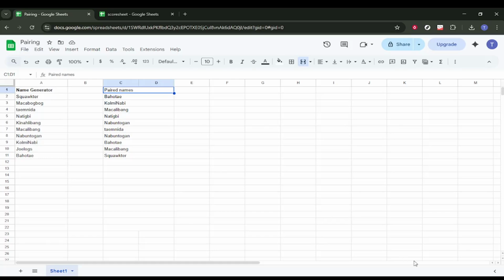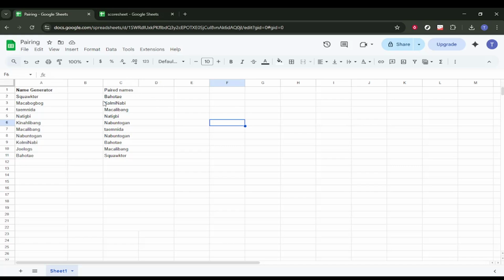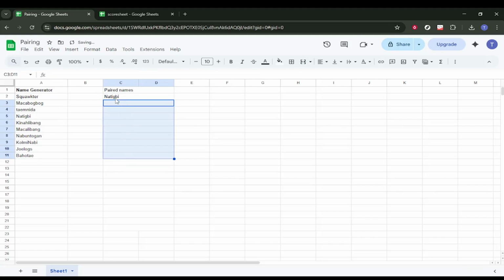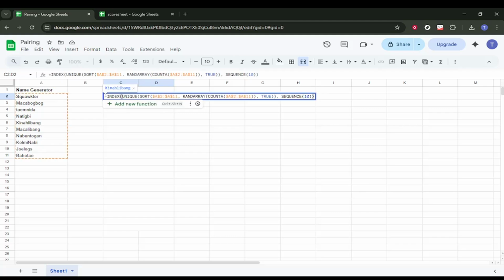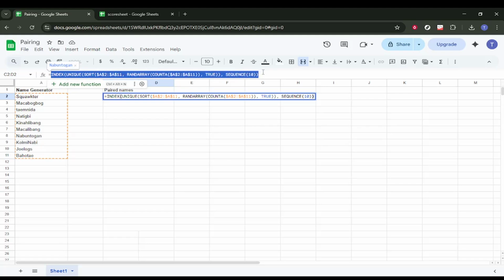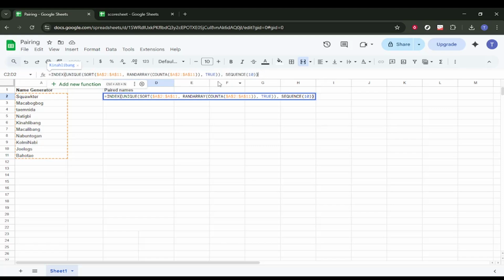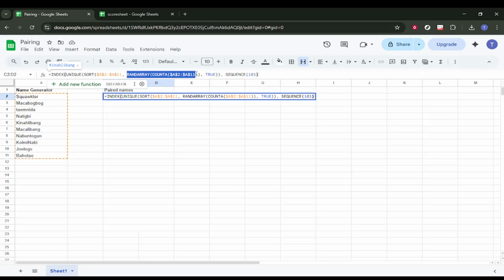How To Generate A Random List Of Names Based On Set List In Google Sheets and excel [2026 Guide]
In today's video we cover: How To Generate A Random List Of Names Based On Set List Of Names In Google Sheets, Google Sheets Random List, Excel Random List, Randomize Names, Google Sheets Tutorial, Excel Tutorial, Random Sort, Spreadsheet Automation, Data Randomization, Shuffling Names, Google Sheets Functions, Excel Formulas, Random Selection, Spreadsheet Organization, Data Management

-Google Drive
-Google Meets
-Google Sheets
-Google Chrome
-Google Forms
-Google Gmail